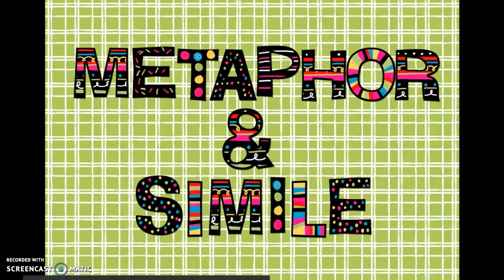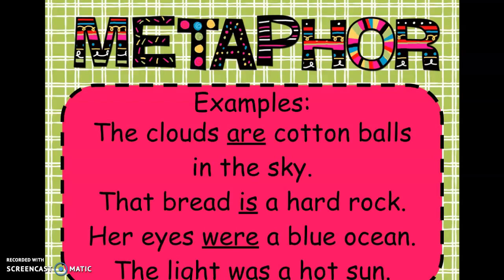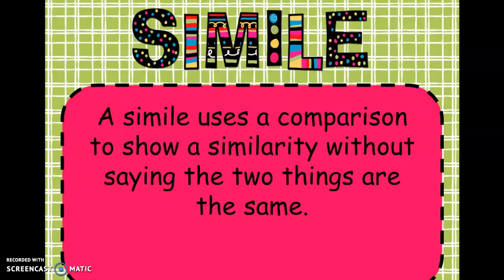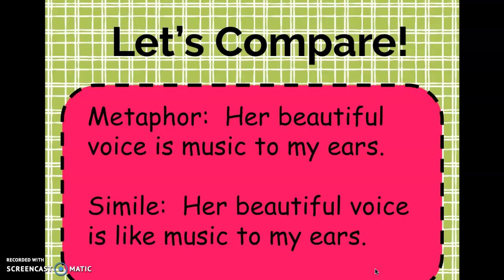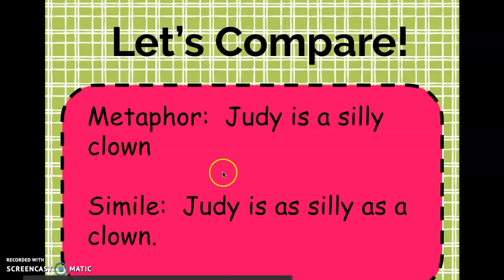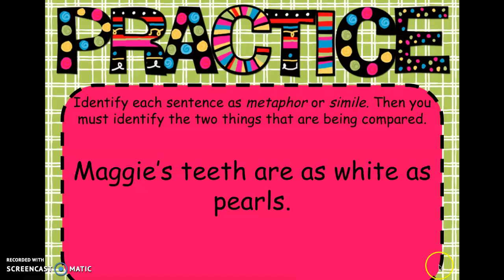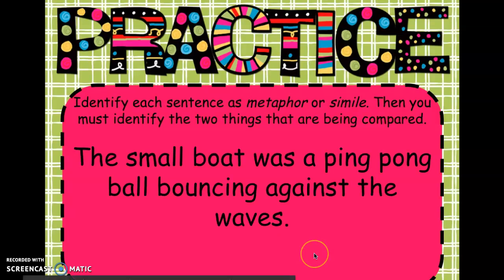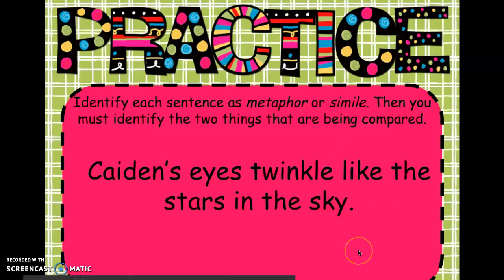Module 5: Task 2 App/Tool Application